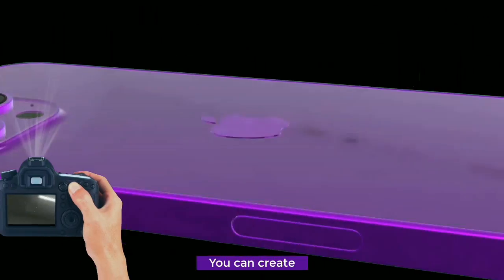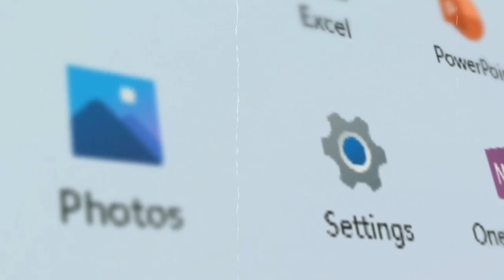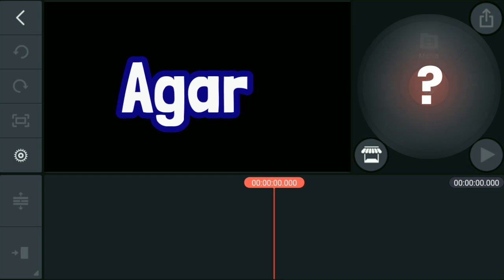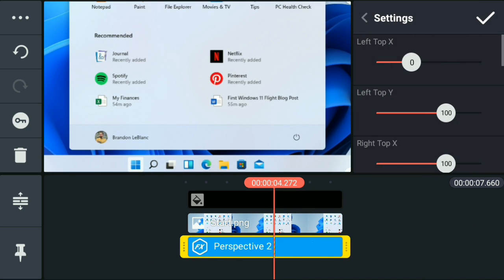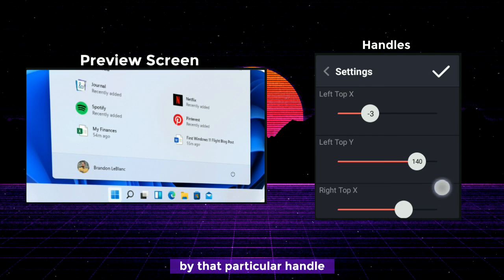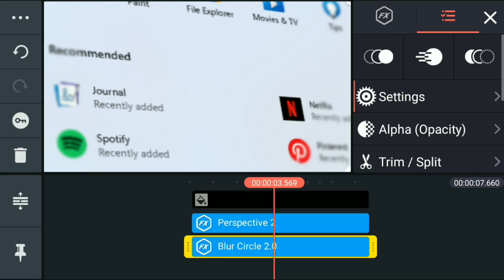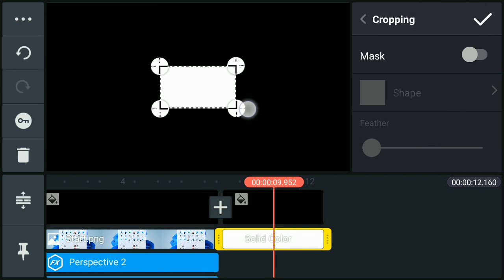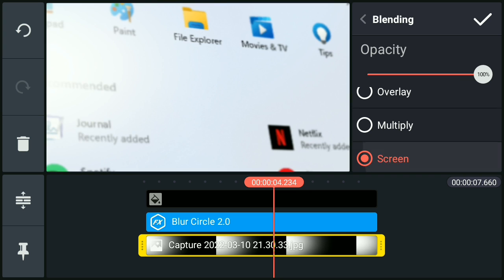Create Mind Blowing Fake Camera Motions/Scenes in Kinemaster │ Basic 3D Effect like Premiere Pro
I've Shown that how you can create Fake Camera Motions in your android phone with Kinemaster. Basically it's an alternative of Basic 3D effect of Premiere Pro, But in Kinemaster.

Basically in this video, I have shown you that how you can turn your screenshots or screen recording into a crazy 3D screen effect like Premiere Pro in Kinemaster with using just 2 easy effects which are free. Also while using the Transform effect, you may don't understand all the settings. So, first try the effect 2 - 3 times to make it more easy further.

That’s All,
And comment down for any queries